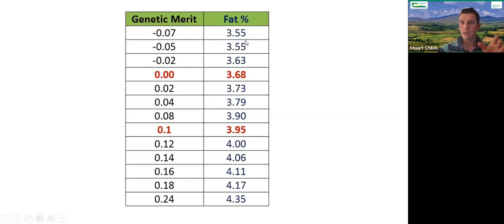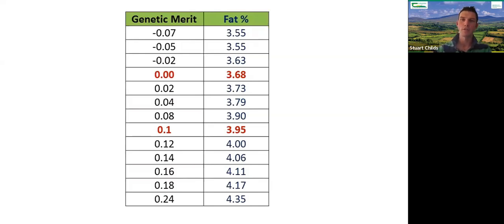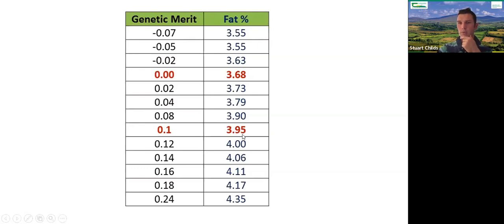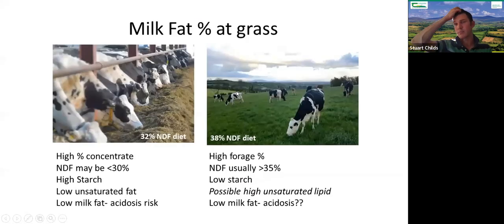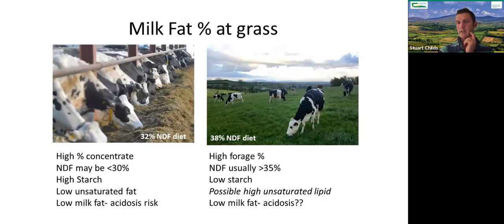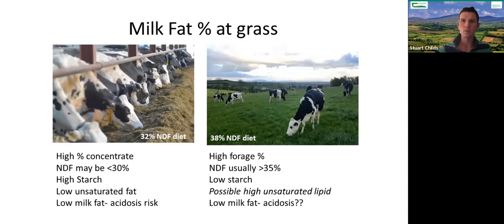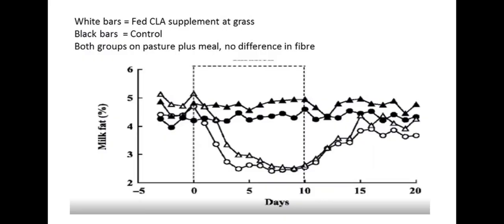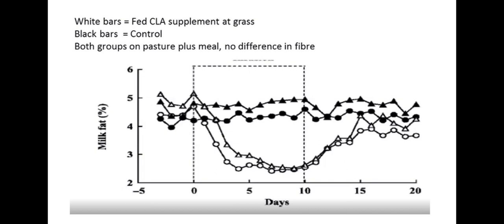Let's Talk Dairy Webinar - Milk Butterfats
On this episode of Let's Talk Dairy which took place on Thursday, 5th May, Stuart Childs, Teagasc Dairy Specialist discusses milk butterfats. In relation to milk fat percentage, a huge problem that we have would be generally associated with the potential of a farm to produce milk fat. The genetics side of things is very key.